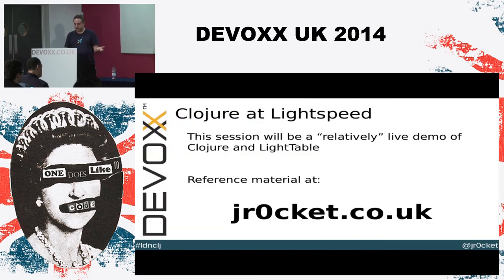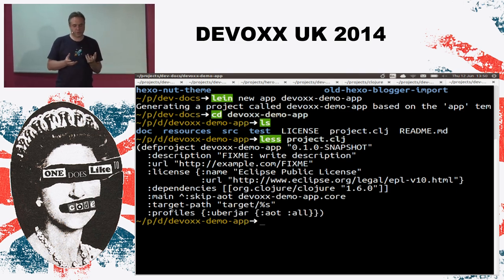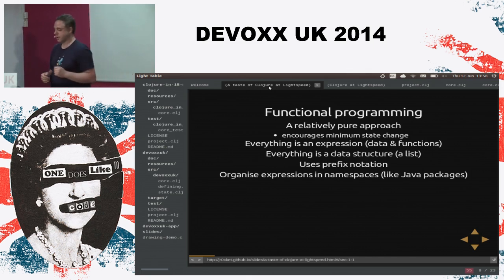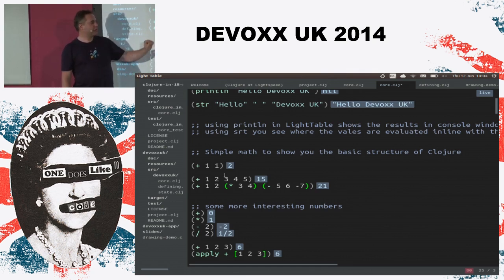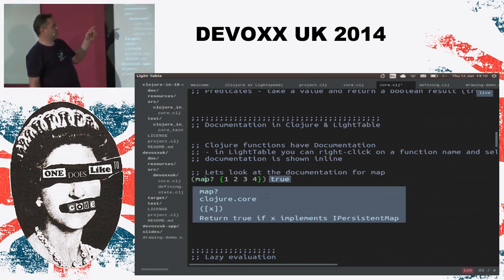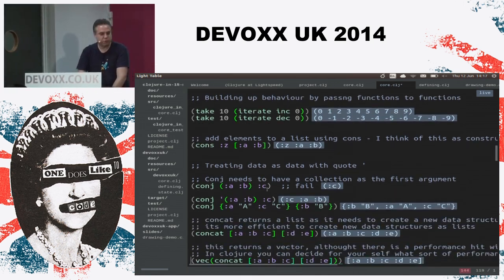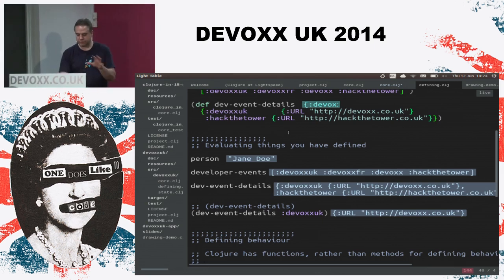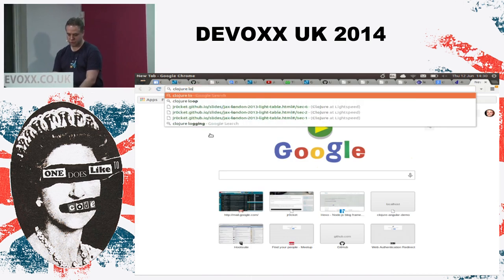A taste of Clojure at lightspeed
Clojure is a great way to learn functional programming and the concepts you learn are relevant for many languages on the JVM. Clojure syntax is quick to learn and easy to read, especially when you have great tools like the REPL to give you instant feedback.I will demonstrate how easy it is to get started with Clojure, integrate with Java libraries and use some great tools to make you really productive with the Clojure language

Author:
John Stevenson
John is a developer currently working at Heroku & Salesforce, as well as an active organiser of several communities in London (London Java Community, London Salesforce Developers, Scala, Clojure, etc).

He runs workshops and speaks on technical topics including open source projects, developer tools, continuous delivery, TDD & BDD practices and declarative (functional) programming (Clojure).

He is a strong advocate of group learning and encourages others to get involved with the community for their own personal growth. To this end, John runs "Hack the Tower", a monthly hack day for developers to gather and collaborate.

In his spare time, John likes to cycle on a weekend if he is not too busy running events.